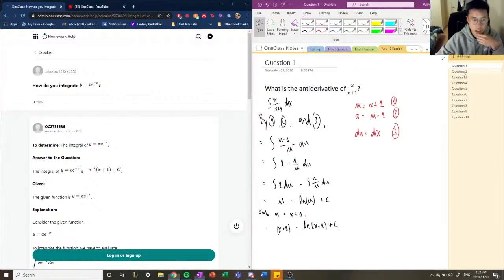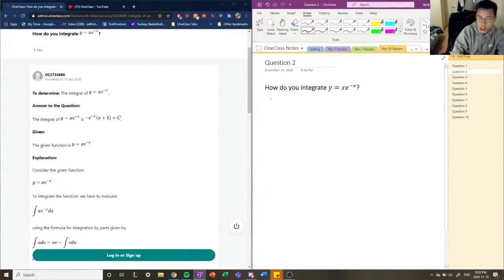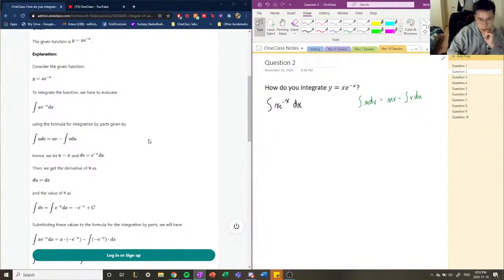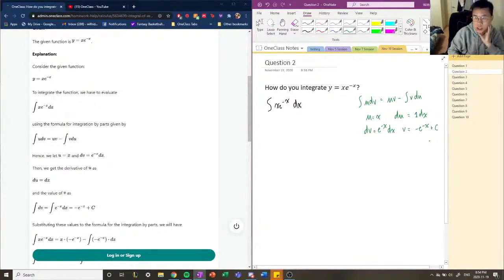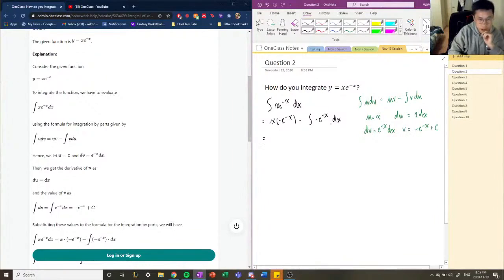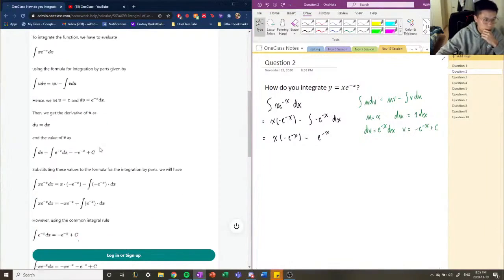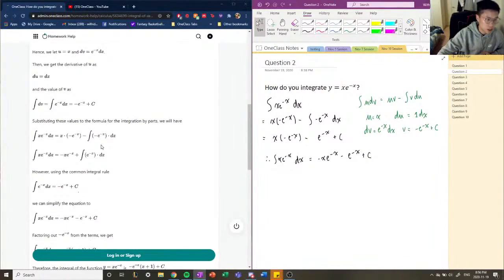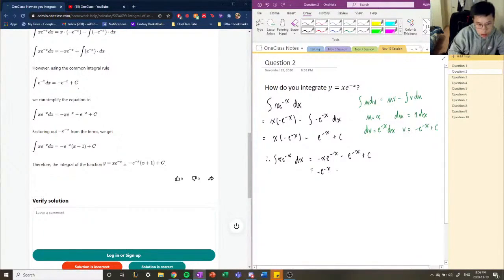How do you integrate ?